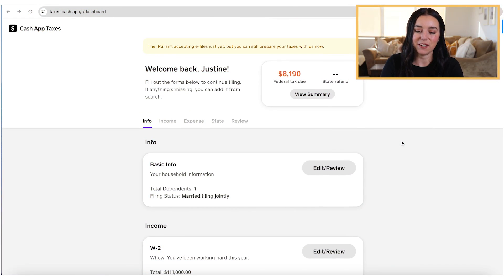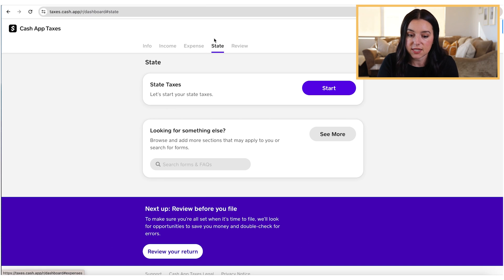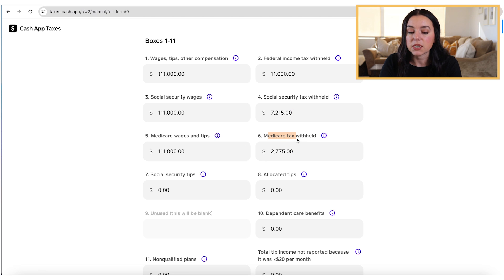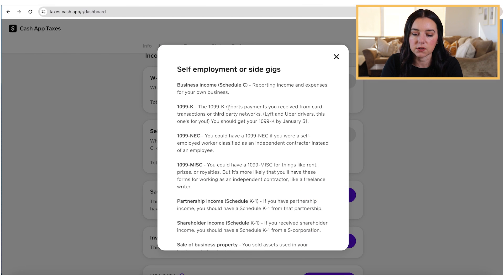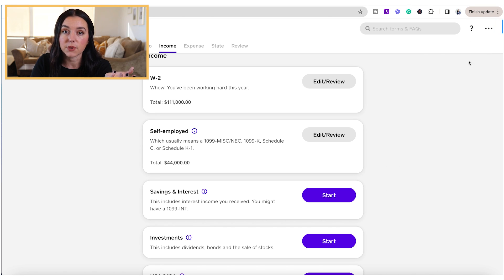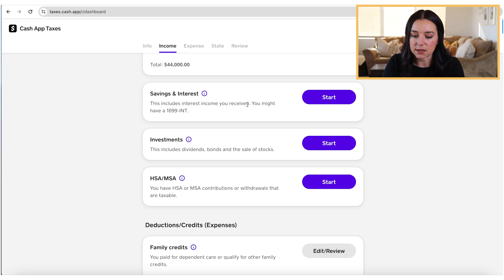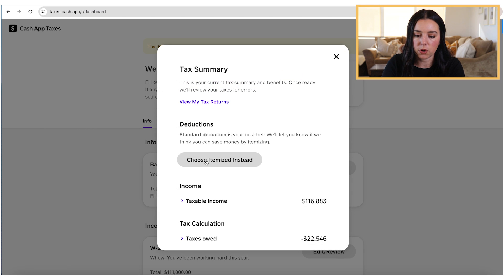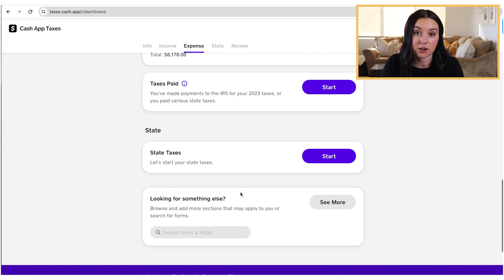Cash App Taxes Review 2024 + Video Walkthrough & Pros and Cons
Cash App Taxes is one of the best free tax software options this year!

Chapters:
0:00 - Intro
1:34 - What's new in 2024
2:02 - Dashboard walkthrough
5:34 - Single page vs Multi-page view
5:39 - Summary of your tax return
6:30 - Simple filing situations
6:46 - Is it worth it?